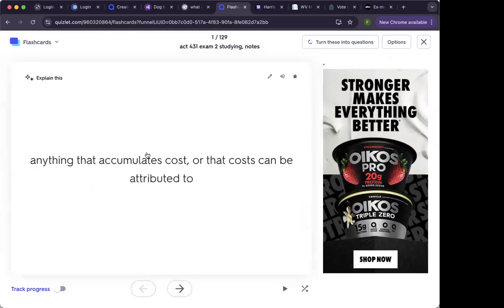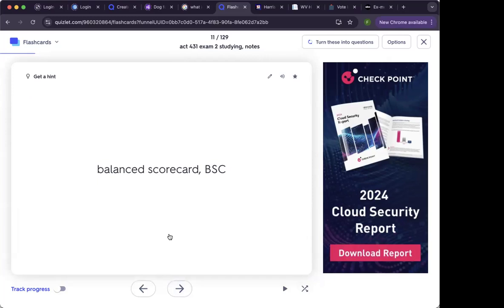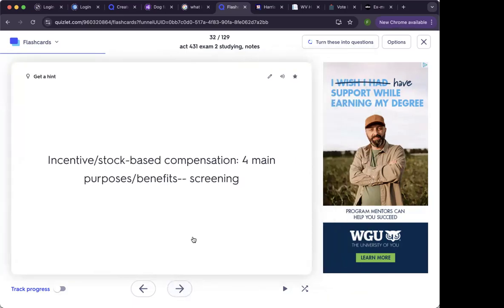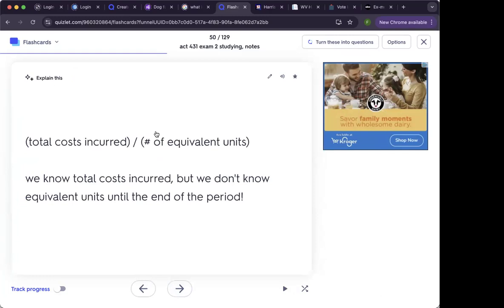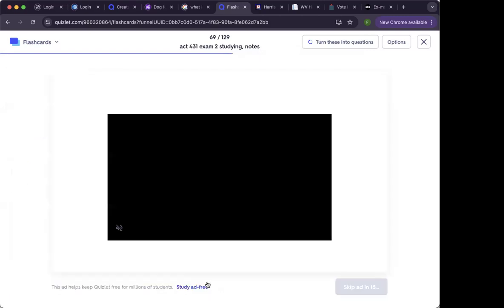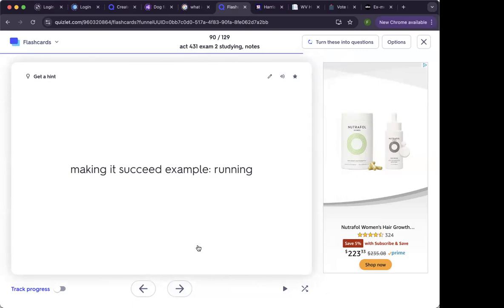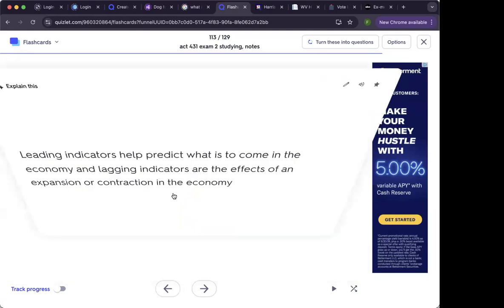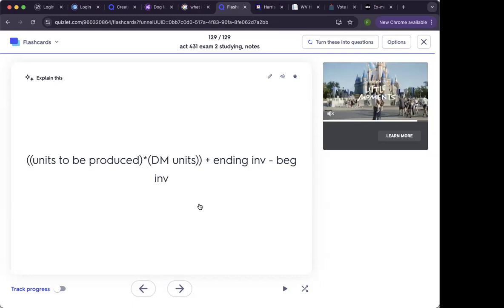Late Night Potential Studying ASMR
Cost Accounting Exam 2 Quizlet Review